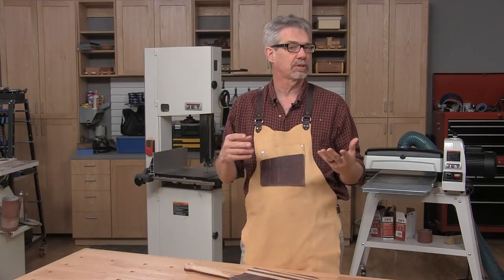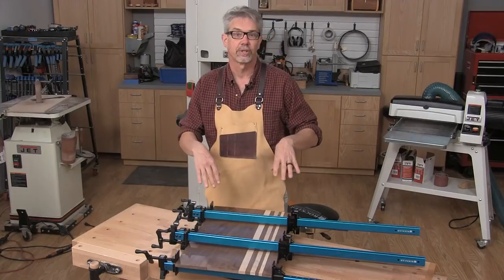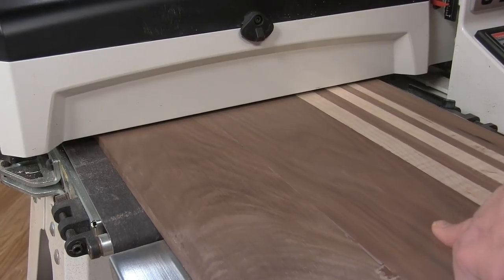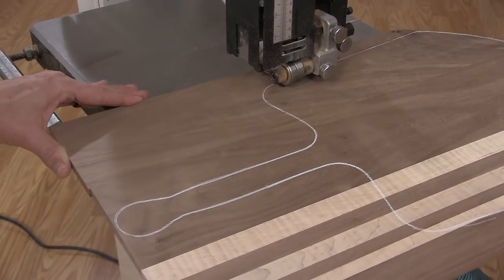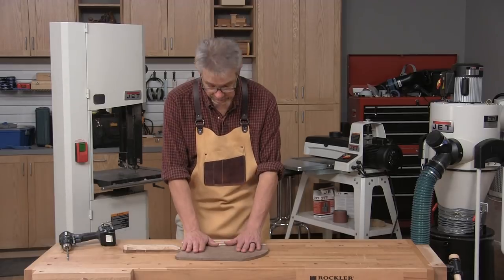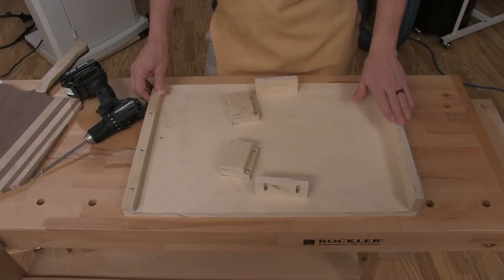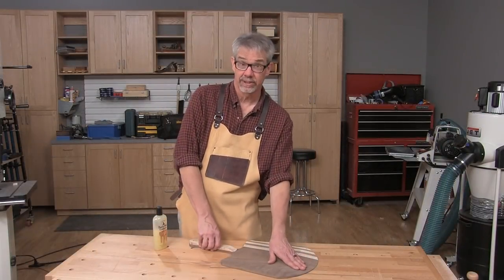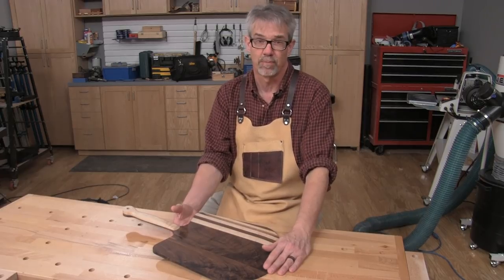How to Make a Pizza Peel - Woodworking Project Plan - Sponsored by JET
In this woodworking project video we show you how to make a beautiful pizza peel. This is an easy woodworking project that you can complete in an afternoon. Making a pizza peel does not require a lot of wood, so it's a perfect project to feature some highly figured pieces.

This video was sponsored by JET Tools.